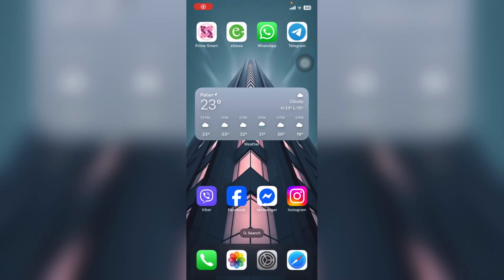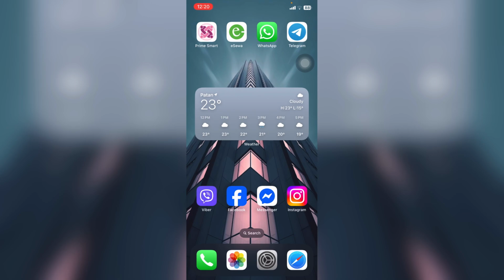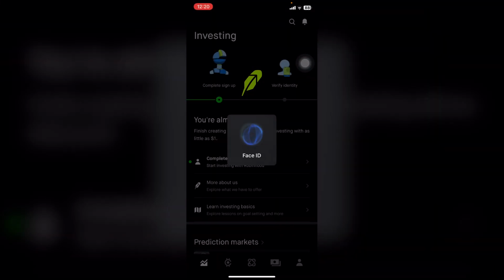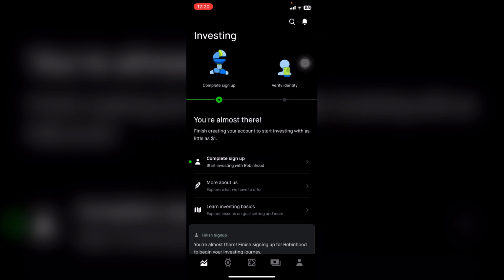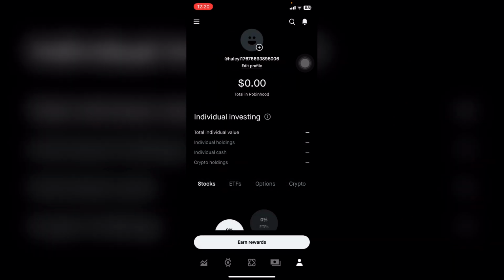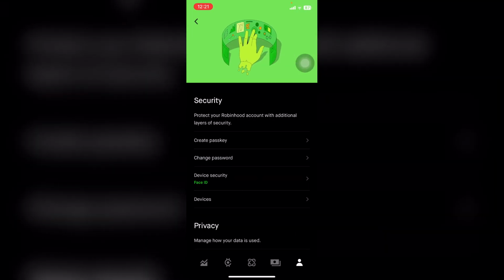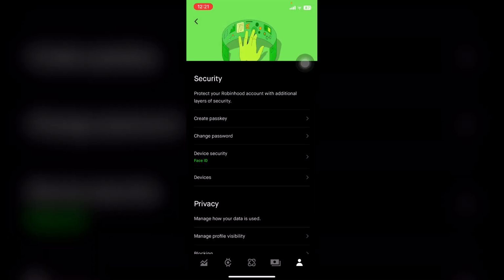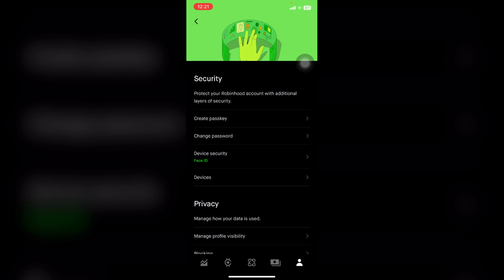How to Disable Two Factor Authentication on Robinhood 2025?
Looking to disable Two-Factor Authentication (2FA) on your Robinhood account? In this quick and easy tutorial, I’ll walk you through the exact steps to turn off two-step verification for more convenient account access. Whether you're switching devices or prefer logging in without extra security layers, this guide will help you safely disable 2FA on Robinhood.